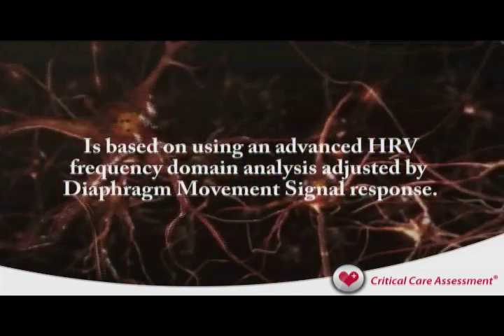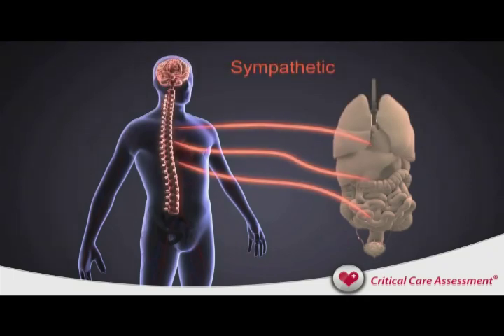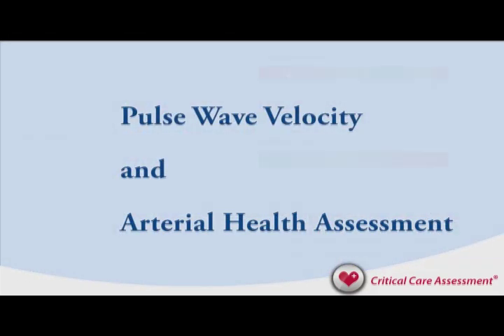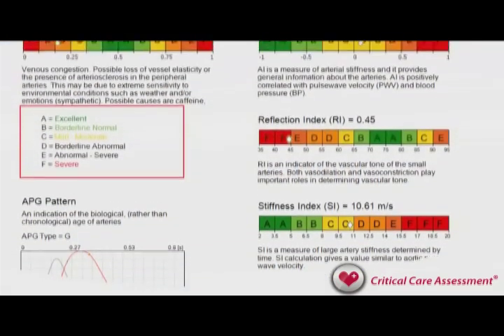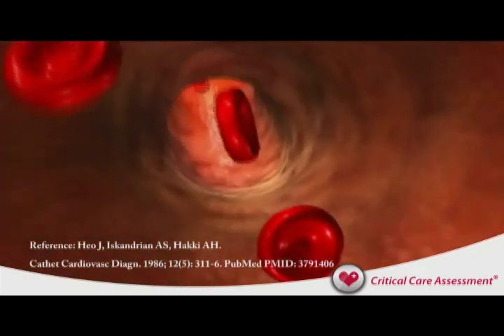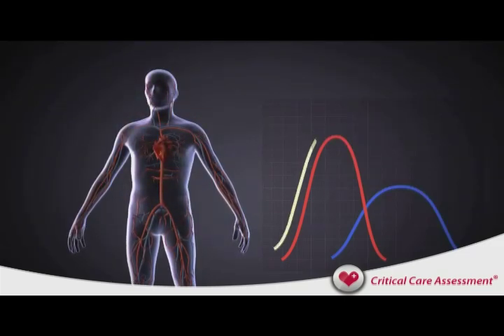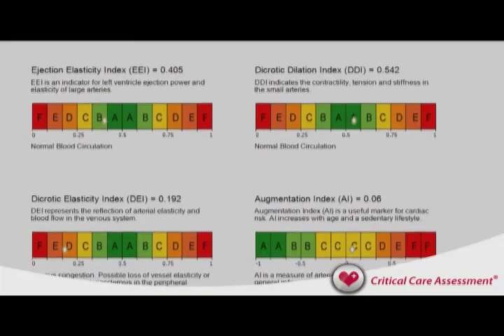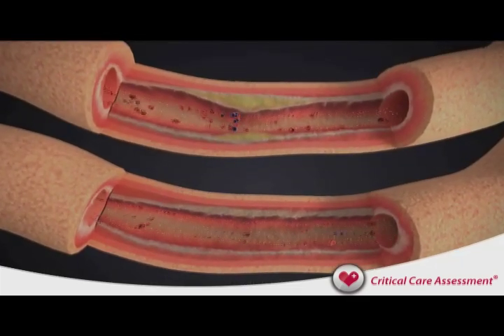Get your balance back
Balance Back